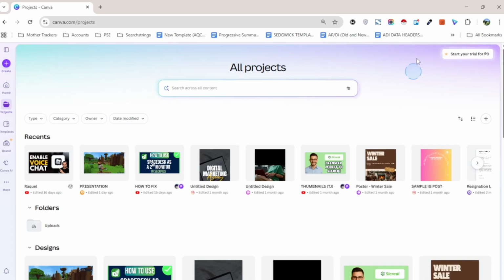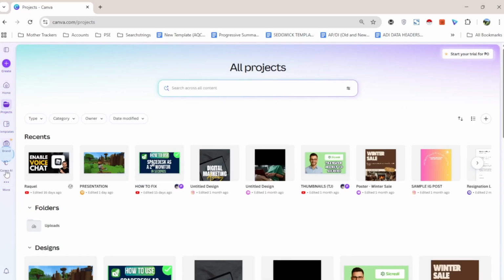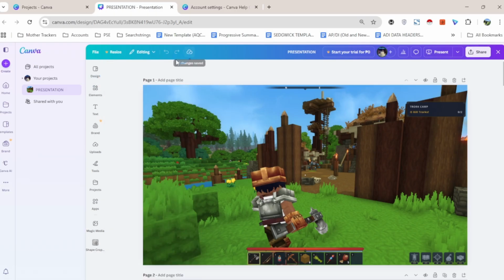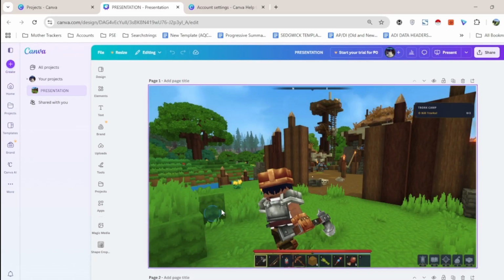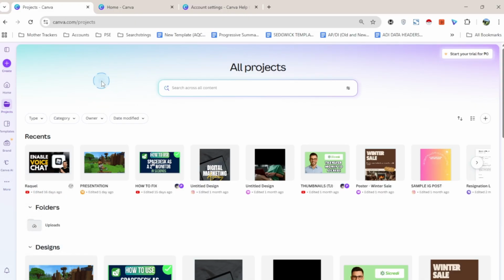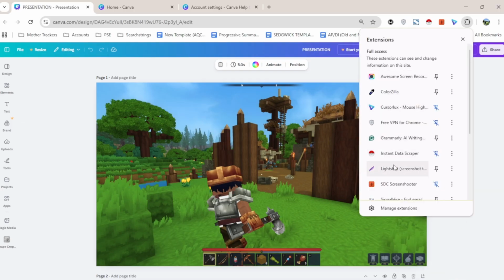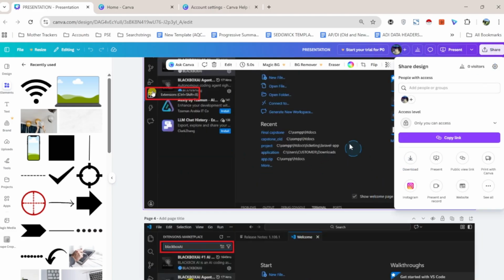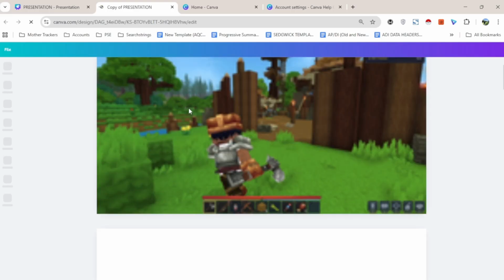Your Canva Export is Broken | Here's Why (2026 US Users)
Is your Canva export broken? This video provides a step-by-step guide to troubleshoot and fix common issues, ensuring your projects export perfectly every time. We'll cover everything from "canva download problem" to general "canva problems" like freezing or failed downloads, so you can get back to creating high-quality files. Learn the "canva fix" for various "canva error" messages and resolve any "canva issue today" with ease! 🚀